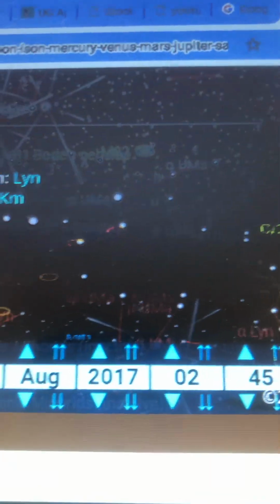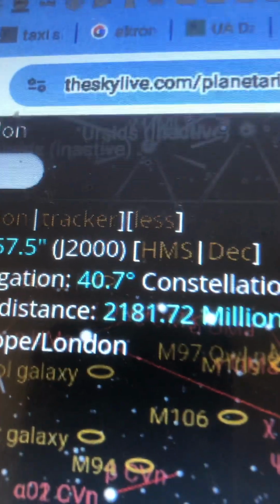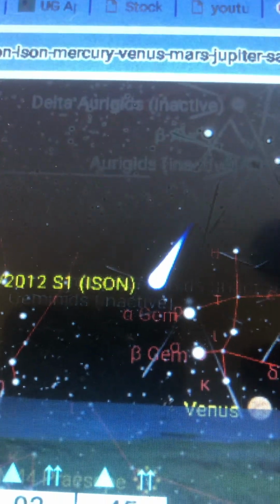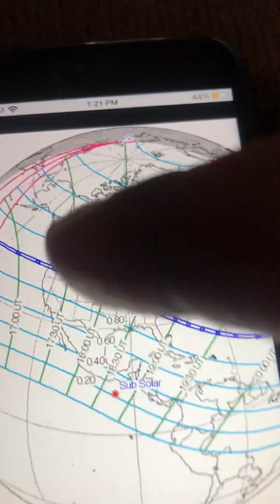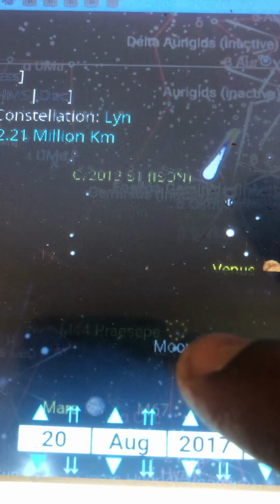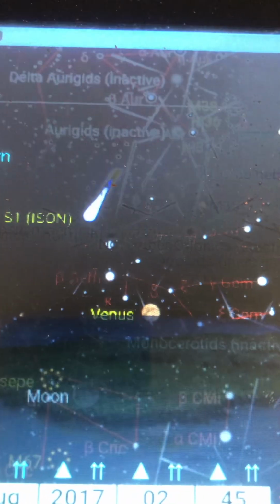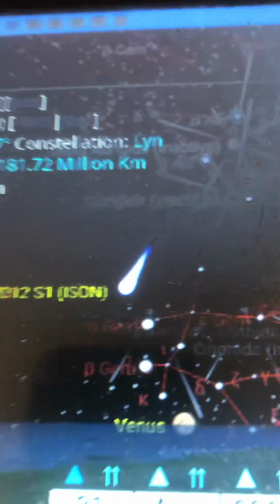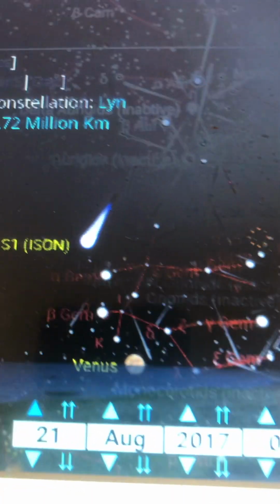Memoirs of the Apocalypse #126 (Comet Ison on approach caused the 2017 total eclipse!!!)